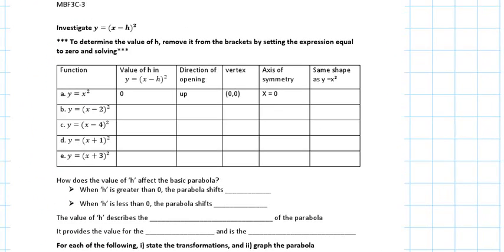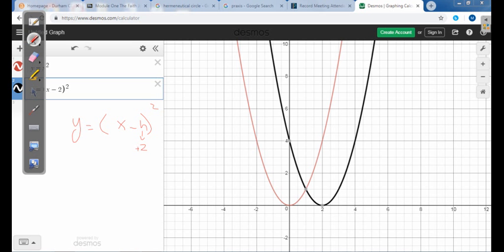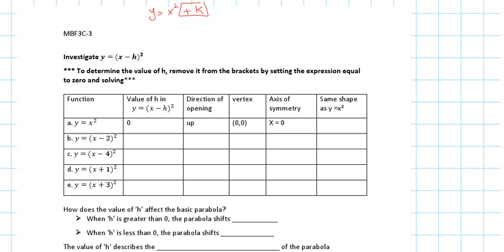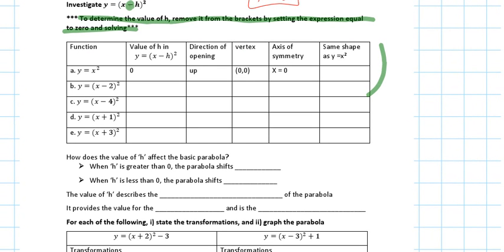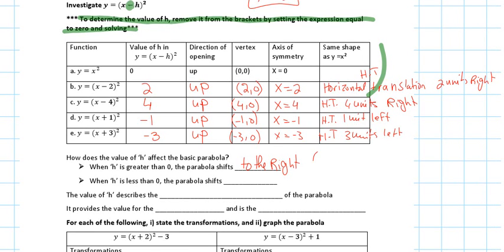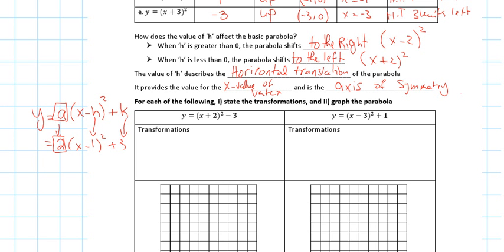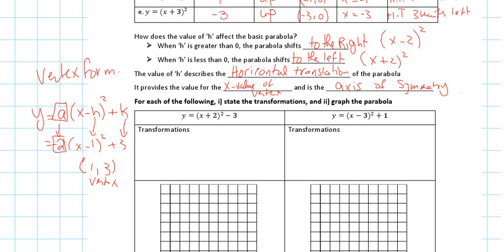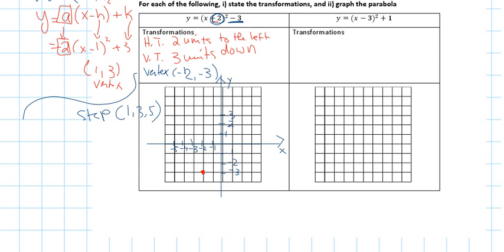jan 16 horizontal translation